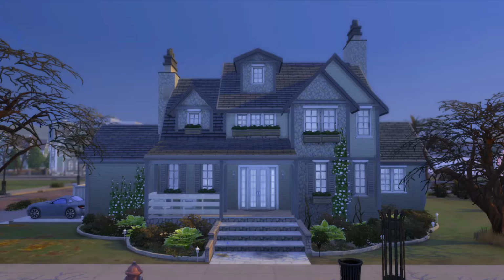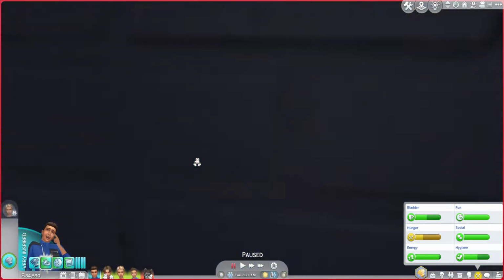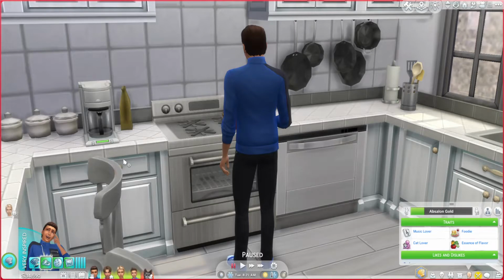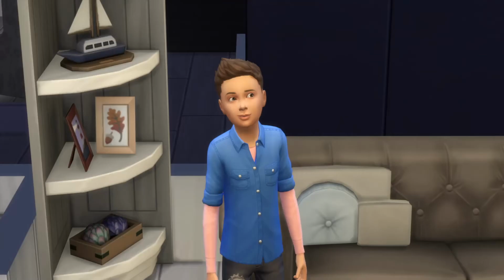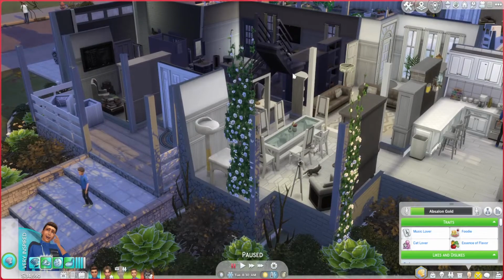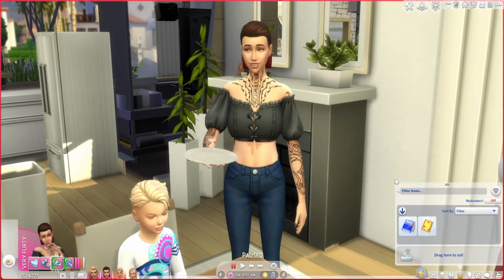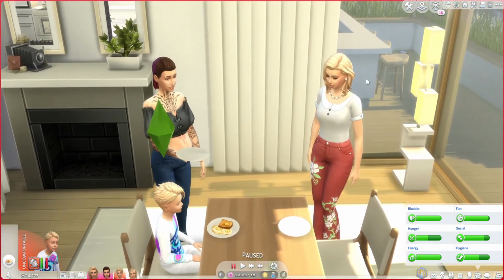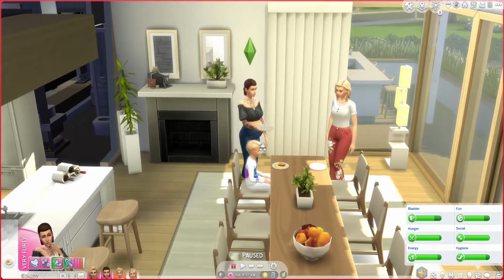The Sims 4 Current Household (November 2022) The Gold's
OPEN PLEASE!

Origin ID: AlwaysMoreSims

Secret Tunnel is by CJ Music
or Lud and Schlatts Muscial Emporium

Thx!
AMS